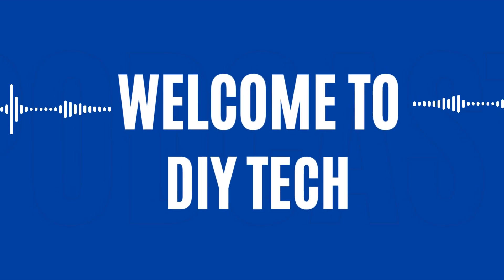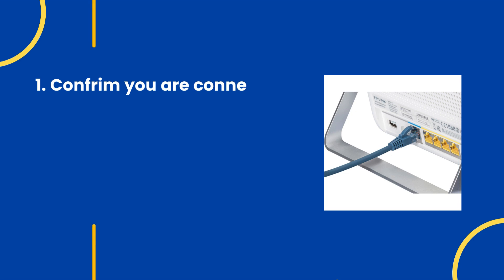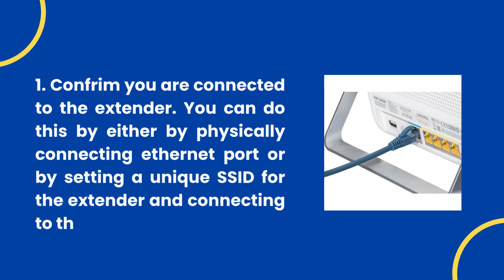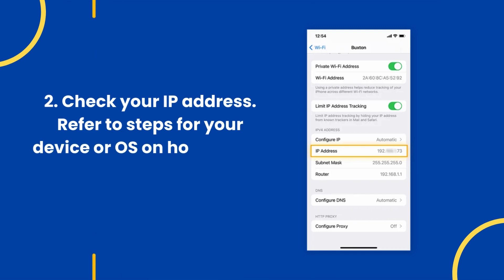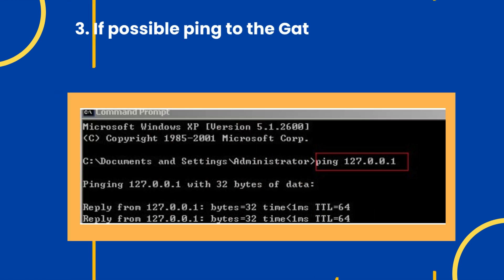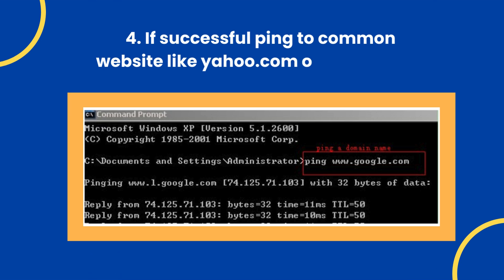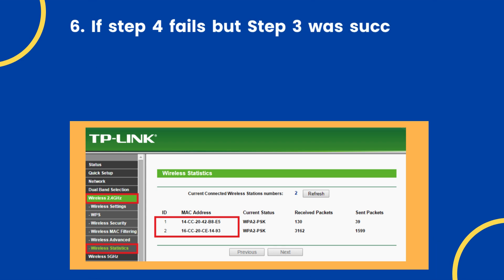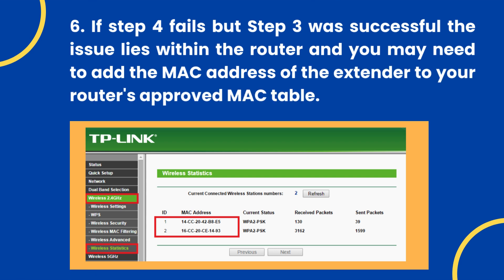Tp-link WiFi extender connected but no internet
TP-Link Extender is the one of the best WiFi extender. If the tp link wifi extender connected but no internet then you can resolve it with the help of this video. It will help to connect and boost the wireless signals.